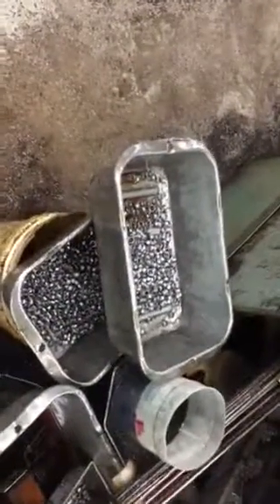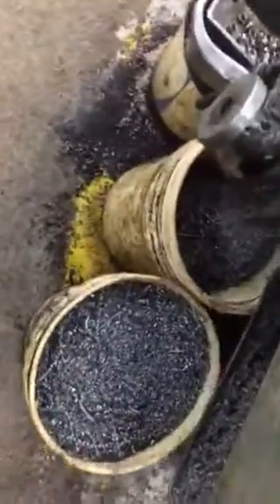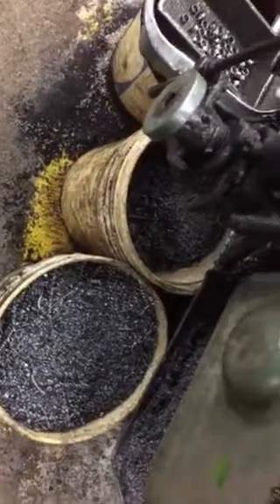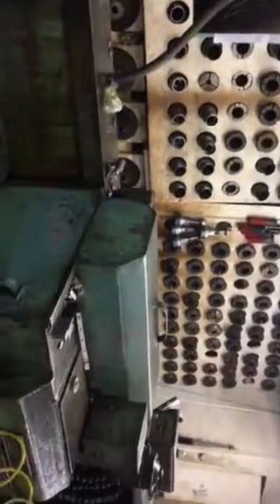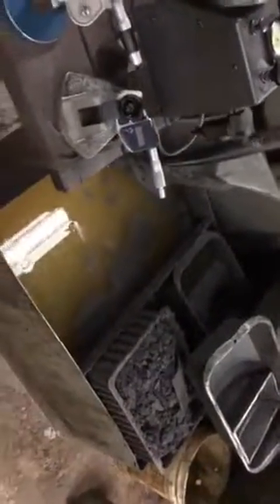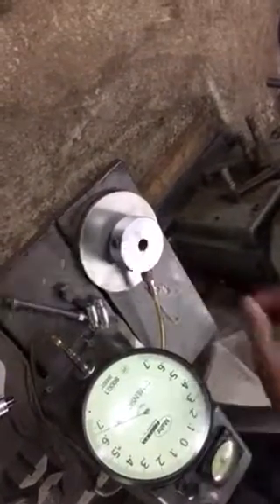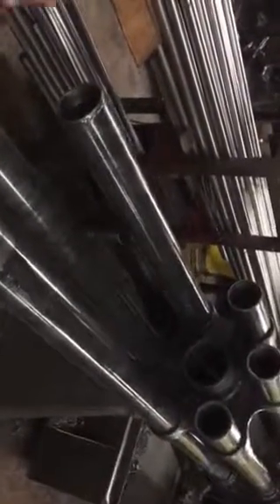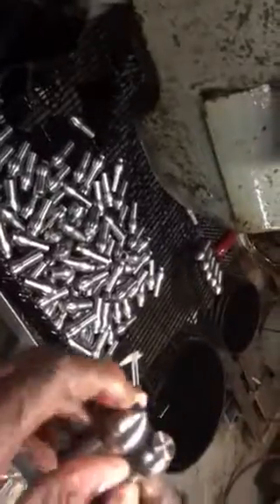Precise Products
Ernie Tucker leads 51 year old Manufacturing company